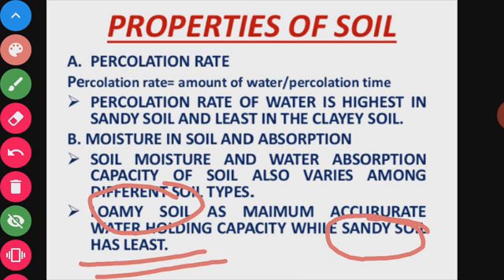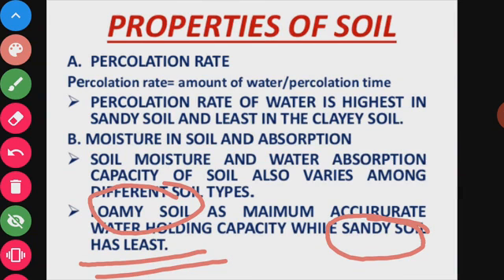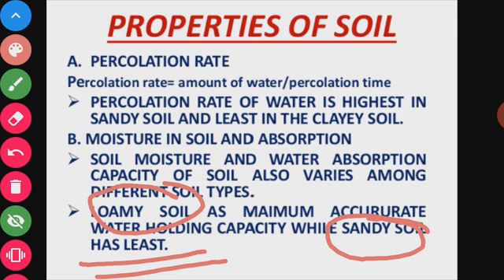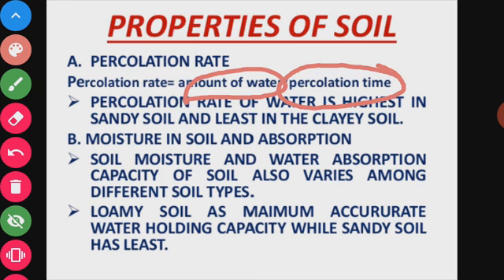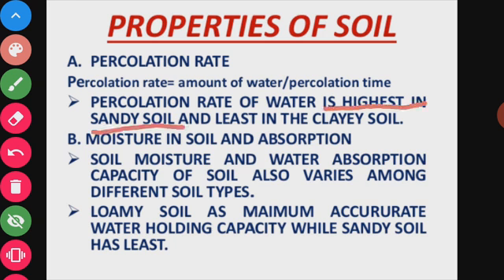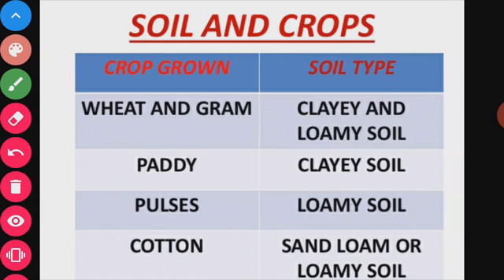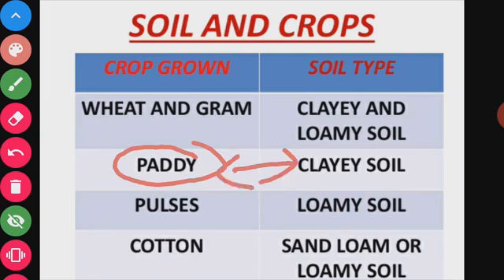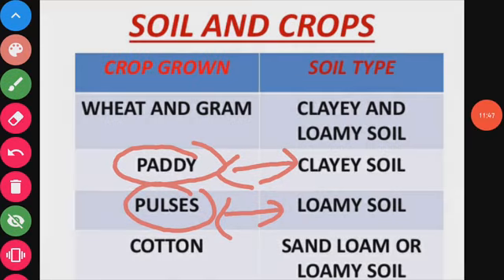Class 7th subject biology topic properties of soil byMr Ishtiyaq ahmad